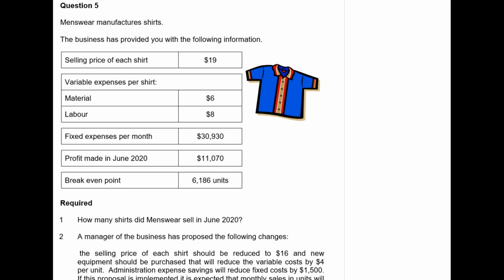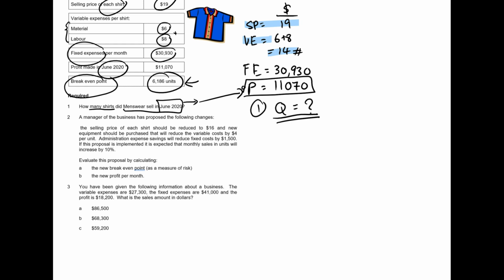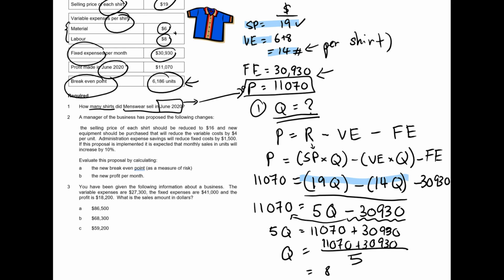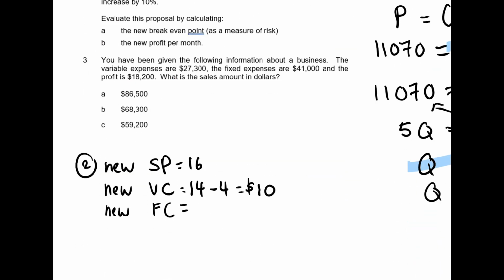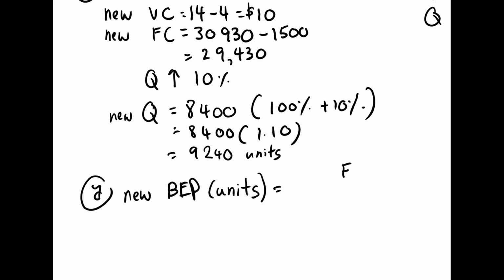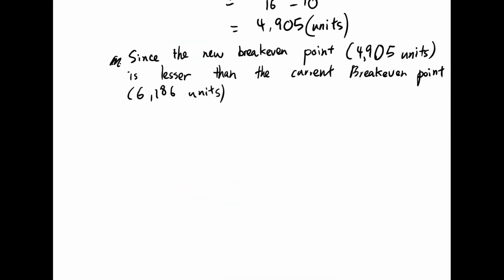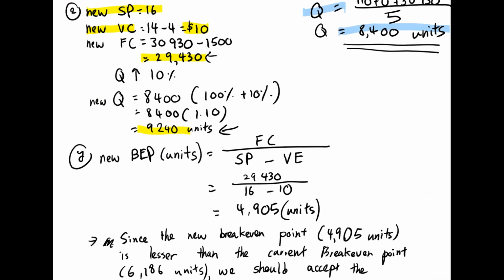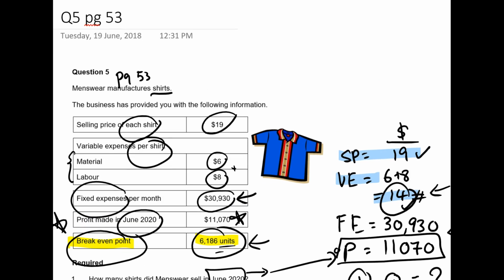CVP: BE single Q5- pg53